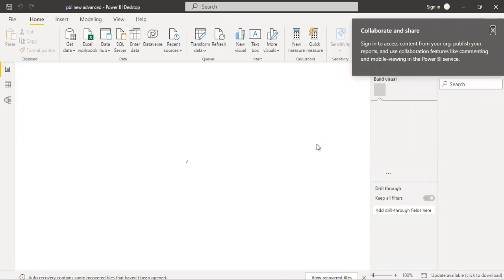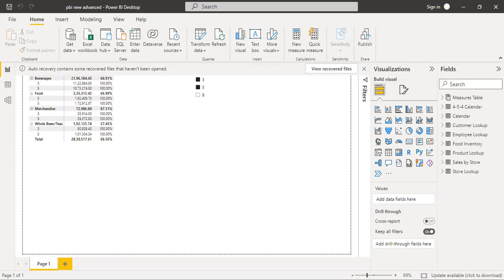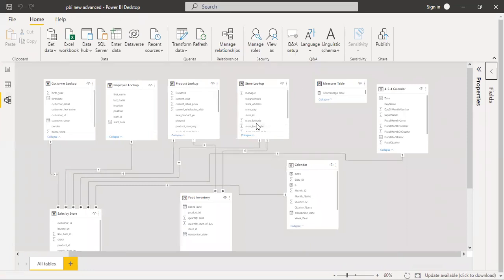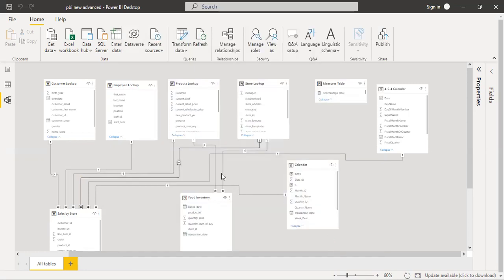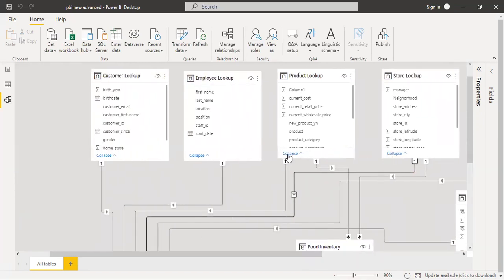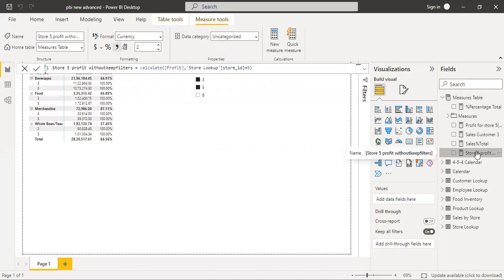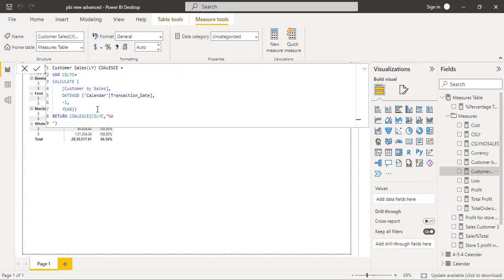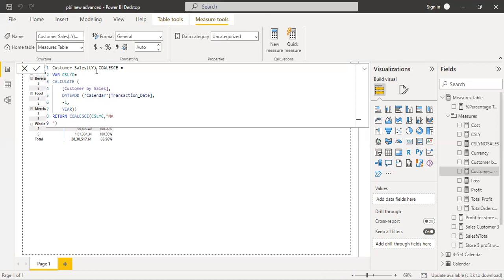Power BI Intermediate : Physical vs Virtual Relationship